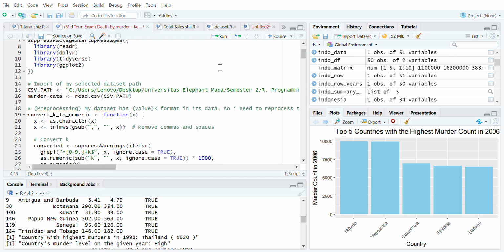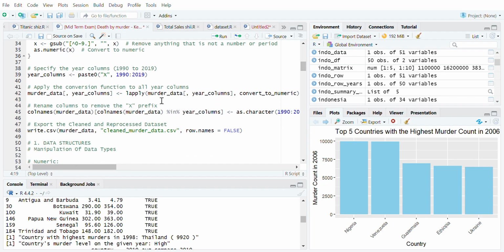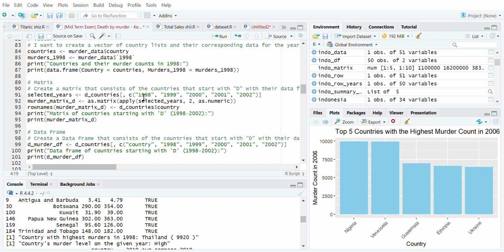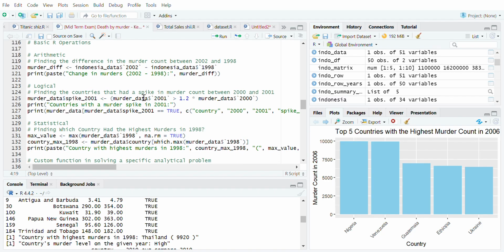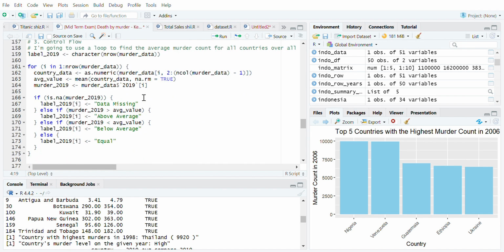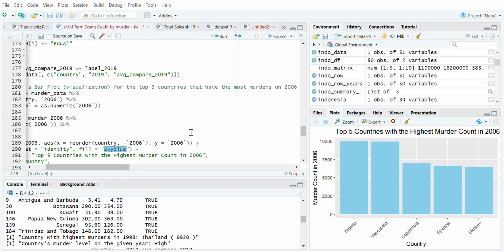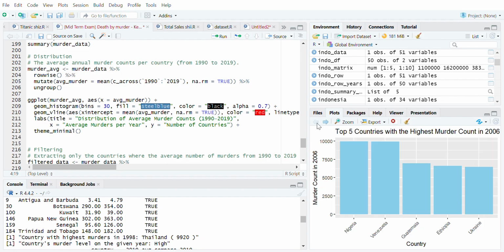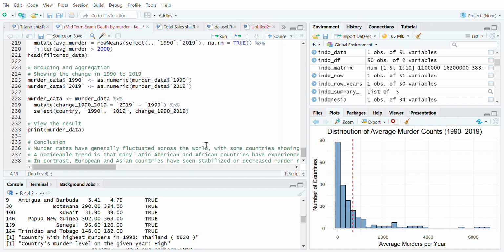Mid-Term exam (R.Programming)